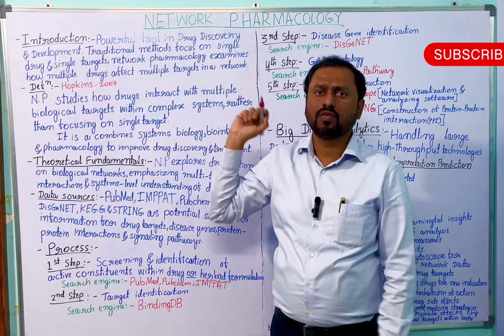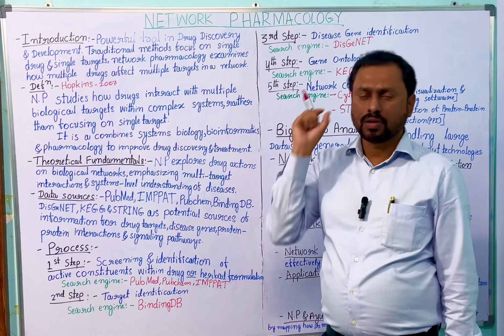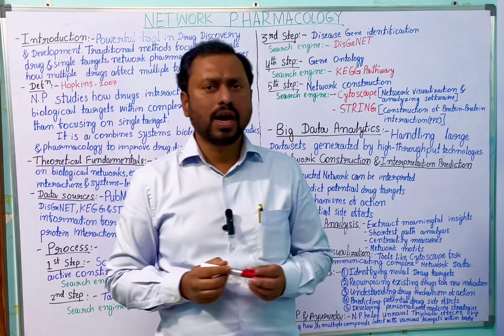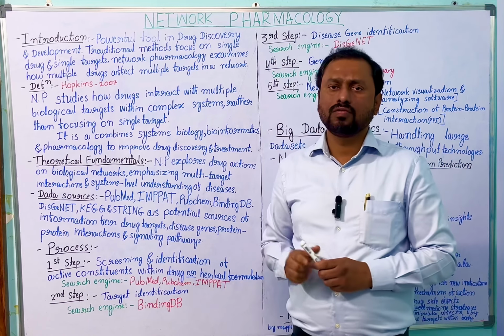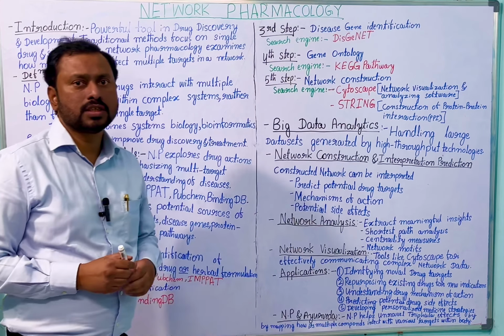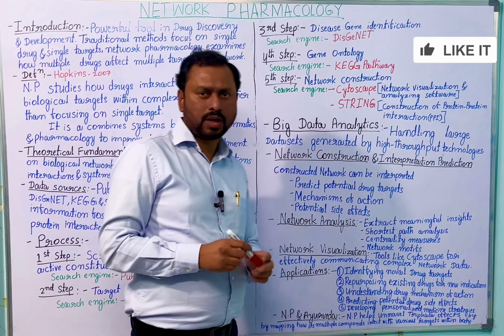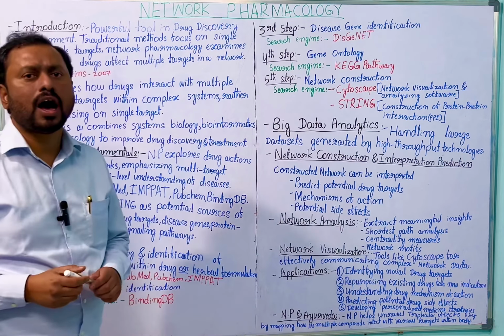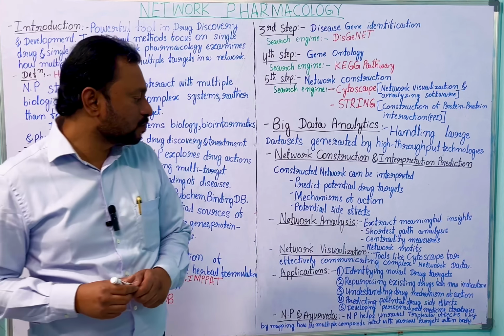Network pharmacology @ Explore Ancient Medicine channel | BAMS | Dravya Guna | New syllabus of NCISM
Network pharmacology tutorial

Network pharmacology MCQ

1. What is network pharmacology?
 a) The study of drug-target interactions.
 b) The study of drug metabolism.
 c) The study of drug delivery systems.
  d) The study of drug-drug interactions.

Answer: a) The study of drug-target interactions.

2. Which of the following databases is commonly used in network pharmacology?
 a) PubMed
 b) DrugBank
 c) ChEMBL

Answer: d) All of the above.

3. What is a "drug target" in the context of network pharmacology?
 a) The desired therapeutic effect of a drug.
 b) The specific molecule or protein that a drug interacts with to produce its effect.
 c) The route of administration of a drug.
 d) The side effects of a drug.

Answer: b) The specific molecule or protein that a drug interacts with to produce its effect.

4. What is a "network" in network pharmacology?
  a) A group of interconnected nodes.
  b) A single drug-target interaction.
  c) A pathway in the human body.
  d) A side effect of a drug.

Answer: a) A group of interconnected nodes.

5. How can network pharmacology be used to identify potential drug repurposing candidates?
  a) By identifying drugs that target the same proteins as known drugs for a different disease.
  b) By analyzing the side effects of drugs.
  c) By studying drug metabolism.
  d) By analyzing drug-drug interactions.

Answer: a) By identifying drugs that target the same proteins as known drugs for a different disease.

6. What is a "drug-drug interaction" (DDI)?
  a) The combined effect of two or more drugs when taken together.
  b) The side effects of a single drug.
  c) The metabolism of a drug.
  d) The binding of a drug to its target.

Answer: a) The combined effect of two or more drugs when taken together.

7. How can network pharmacology be used to predict DDIs?
  a) By analyzing the protein-protein interaction networks of drug targets.
  b) By studying the metabolism of drugs.
  c) By analyzing the side effects of drugs.

Answer: a) By analyzing the protein-protein interaction networks of drug targets.

8. What is a "systems biology" approach to drug discovery?
  a) A reductionist approach that focuses on individual components of a biological system.
  b) A holistic approach that considers the interactions between multiple components of a biological system.
  c) A data-driven approach that uses large datasets to identify drug targets.
  d) A target-based approach that focuses on identifying and validating drug targets.

Answer: b) A holistic approach that considers the interactions between multiple components of a biological system.

9. How can network pharmacology be used to identify biomarkers for disease?
 a) By analyzing the gene expression profiles of patients with a disease.
  b) By analyzing the protein-protein interaction networks of drug targets.
  c) By studying the metabolism of drugs.
  d) By analyzing the side effects of drugs.

Answer: a) By analyzing the gene expression profiles of patients with a disease.

10. What is the future of network pharmacology?
  a) It is expected to play an increasingly important role in drug discovery and development.
 b) It is a niche field with limited potential.
 c) It is a declining field due to the rise of other technologies.
 d) It is a field with no clear future direction
Answer: a) It is expected to play an increasingly important role in drug discovery and development.